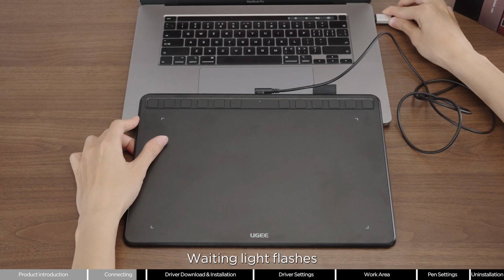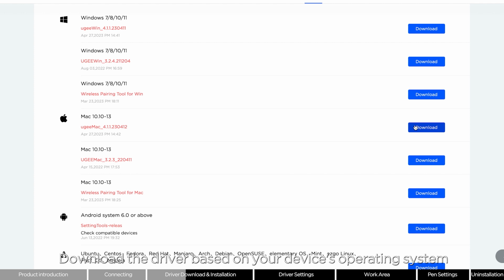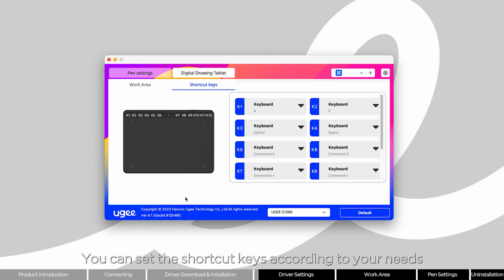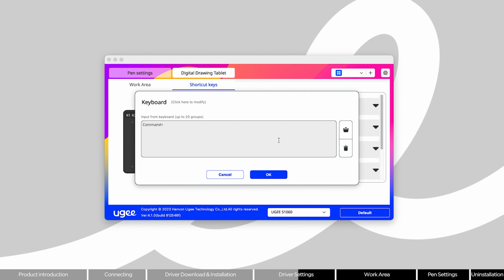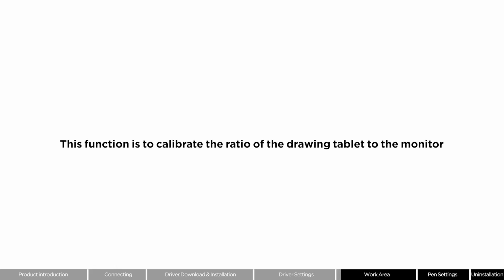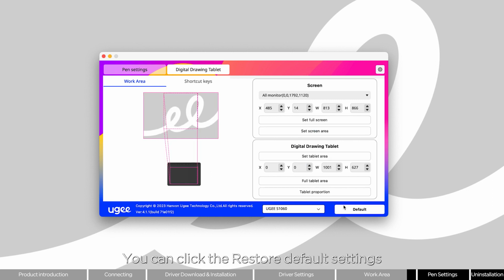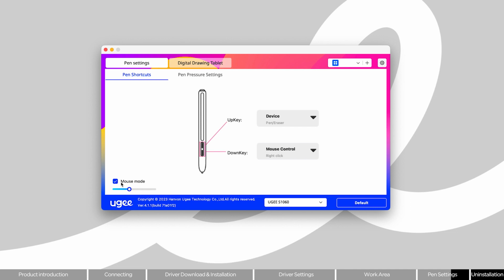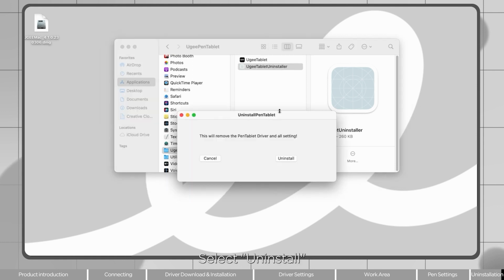How to Cable Connect and Setup ugee S Series Drawing Tablet on Mac Computer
This is a video guide of ugee drawing tablet driver basic settings on Mac Computer.